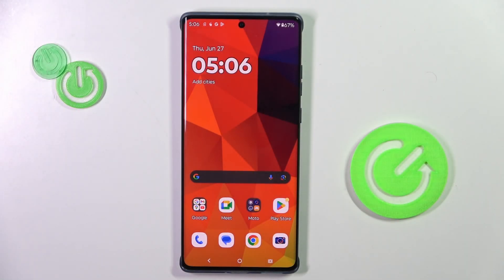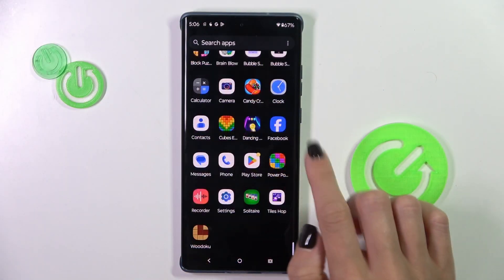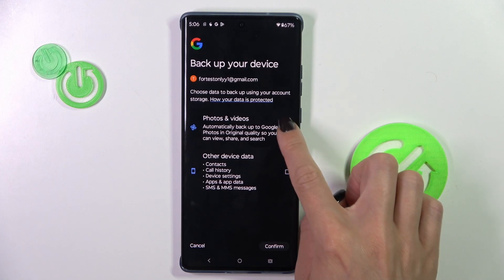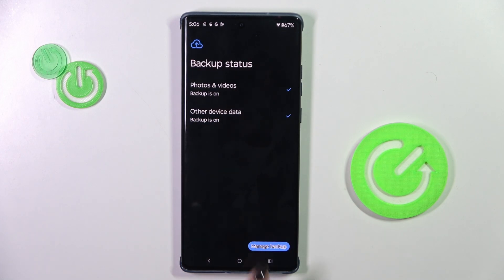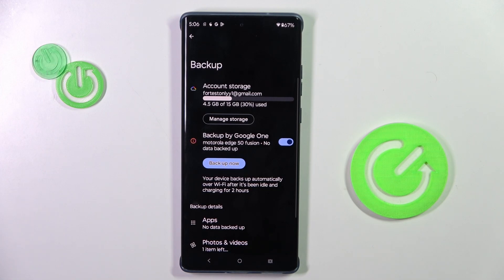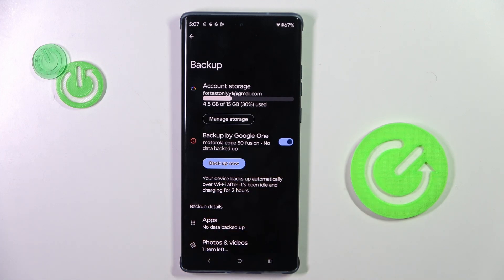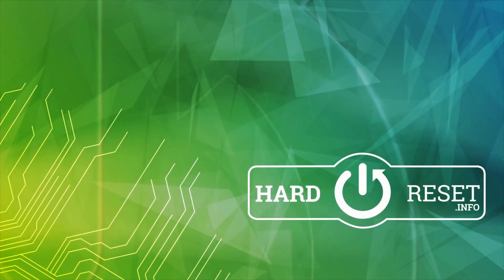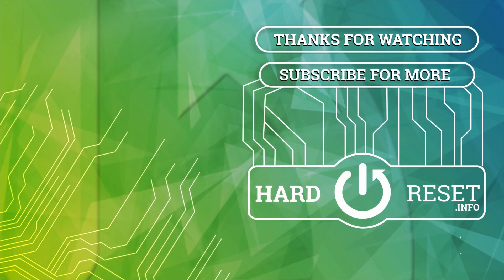How to Perform a Google Backup on MOTOROLA Edge 50 Fusion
Safeguard your data by performing a Google backup on your MOTOROLA Edge 50 Fusion with this straightforward tutorial! In this video, we'll guide you through the steps to back up your contacts, photos, apps, and more to your Google account, ensuring your important information is securely stored and easily recoverable. Watch now to protect your data and keep your MOTOROLA Edge 50 Fusion backed up!

How to back up files to Google One Drive on MOTOROLA Edge 50 Fusion? How to run a Google backup process on MOTOROLA Edge 50 Fusion? How to copy data to Google One on MOTOROLA Edge 50 Fusion?